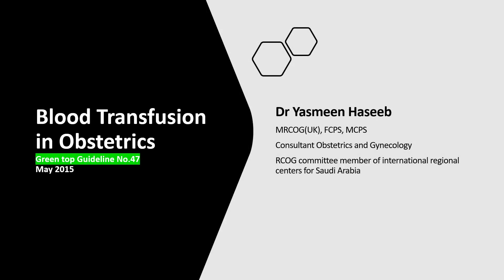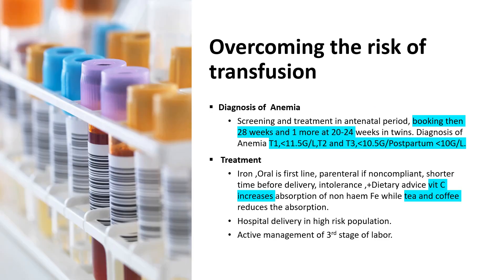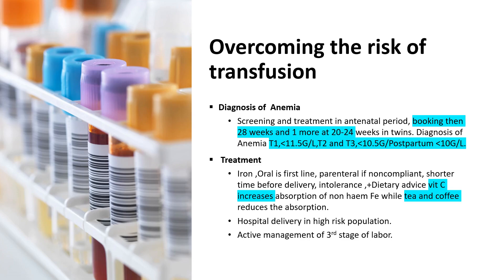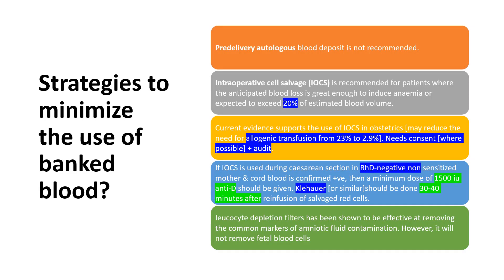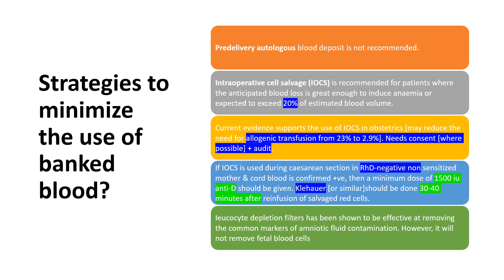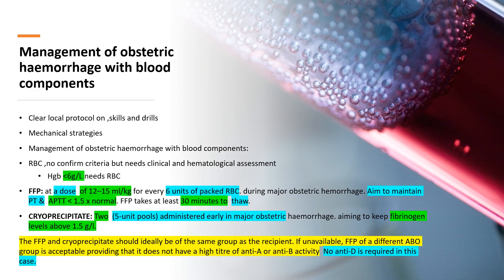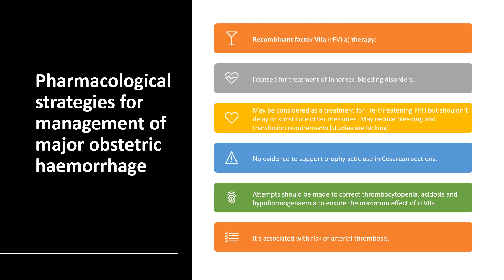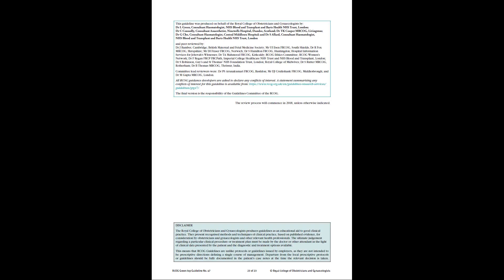Blood Transfusion in Obstetrics | 5-minute Guideline | RCOG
Blood Transfusion in Obstetrics
Green-top Guideline No. 47
May 2015

Wish you a Good luck.